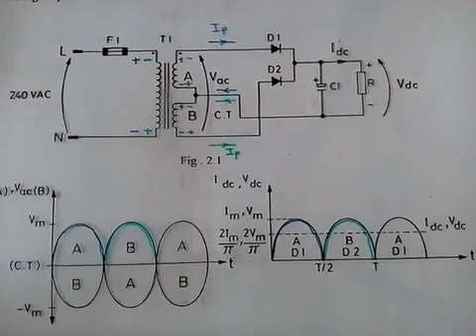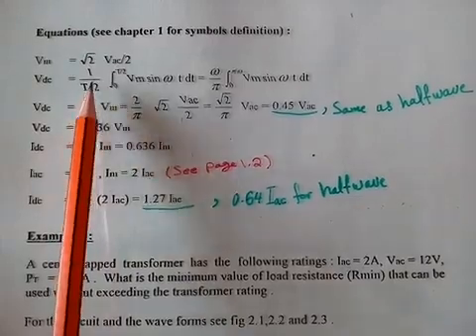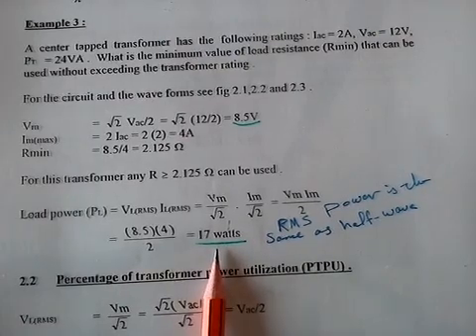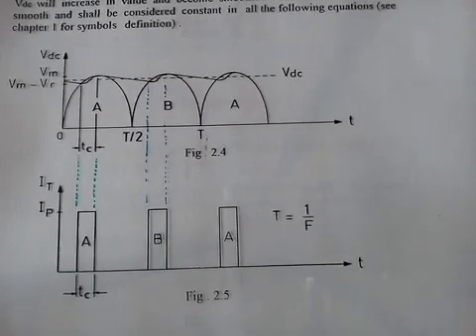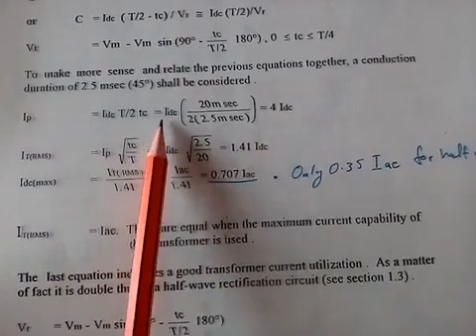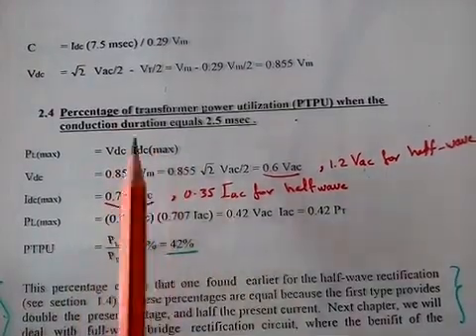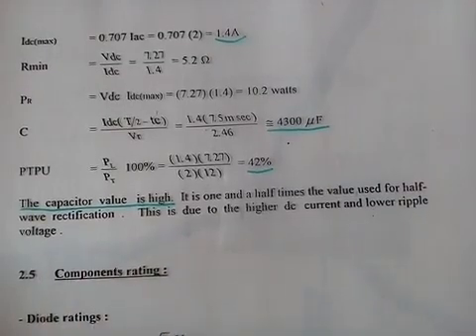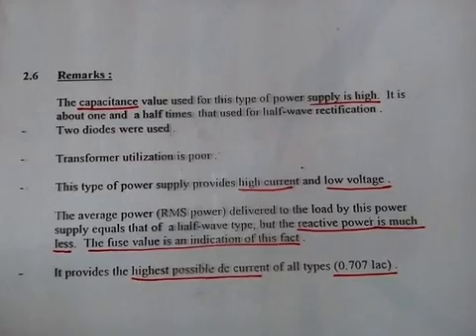Design of Linear Power Supplies (Conventional). Full-Wave Rectifier Center Tapped Power Supply.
A deep analysis of some thing , considered so basic   . This is the second of a series of lectures to address this subject. A theoretical approach mixed with applied examples , much of the written information is genuine ,to compare the various types of power supplies . It's for everyone to share, but a little citing is appreciated, I hope you find my work useful.